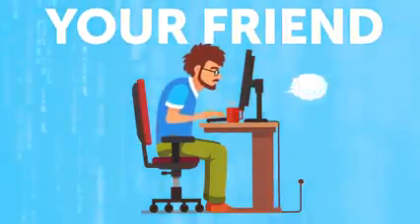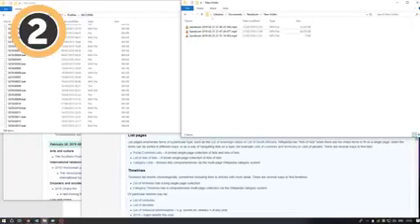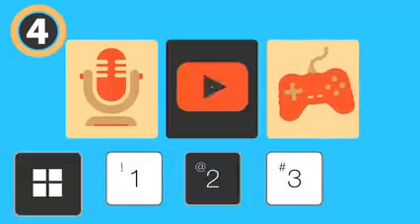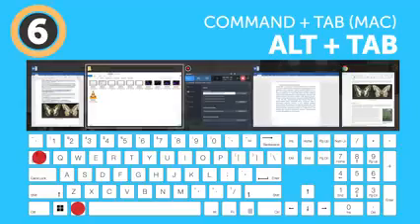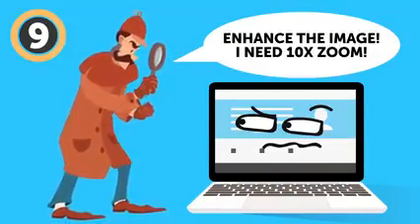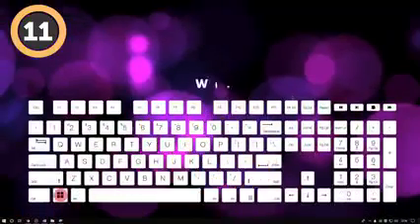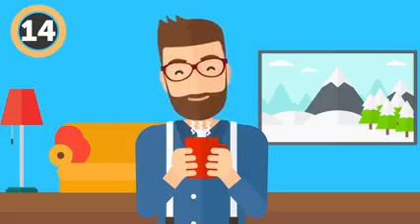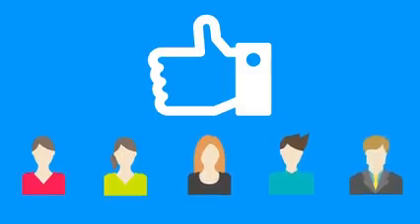10 Amazing short cut keys for computer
Shortcut keys ABCs

Shortcut keys help provide an easier and quicker method of navigating and executing commands in the computer software. Shortcut keys are commonly accessed by using the Alt key (on IBM compatible computers), Command key (on Apple computers), Ctrl key, or Shift key in conjunction with another key. The de facto standard for listing a shortcut is listing the modifier key, a plus symbol, and another key. In other words, "Ctrl+S" is telling you to press and hold the Ctrl key, and then press the S key too.

You can also find the shortcut keys in popular programs by looking for underlined letters in their menus. For example, the file menu image has an underline on the "F" in File, which means you can press the Alt key and "F" key to access the file menu.

Some programs require the user to press and hold Alt to see the underlined characters. In the image above, you can see that some of the common features, such as Open (Ctrl+O) and Save (Ctrl+S), have shortcut keys assigned to them. As you begin to memorize shortcut keys, you'll notice that many applications share them. We have a list of the most commonly shared ones in the basic PC shortcut keys section.